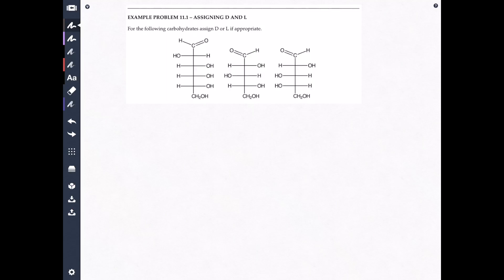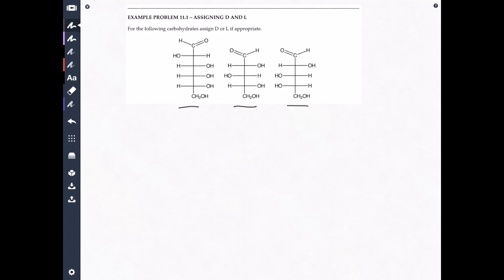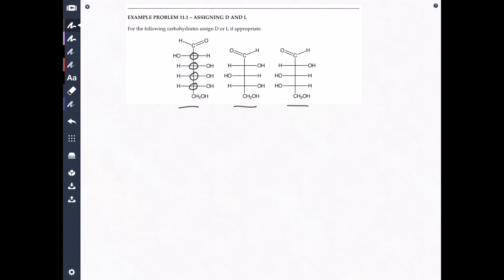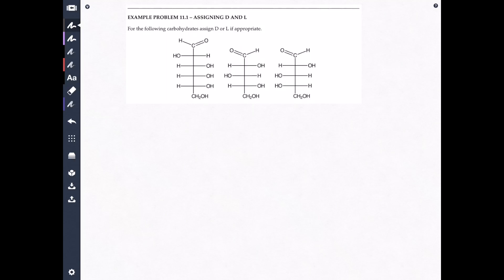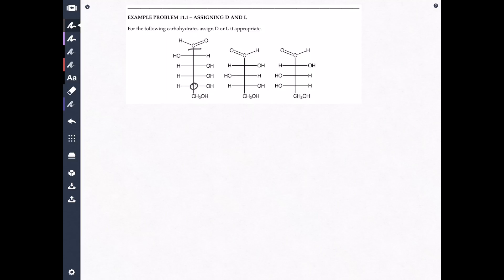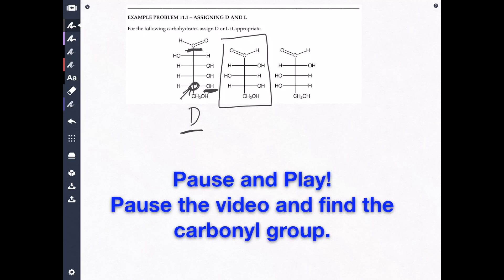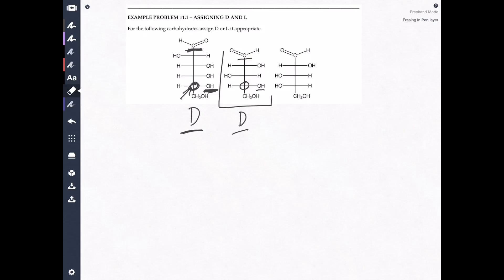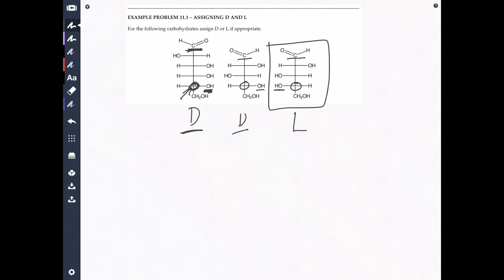CHM1032L example problem 11.1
This video is about CHM1032L example problem 11.1